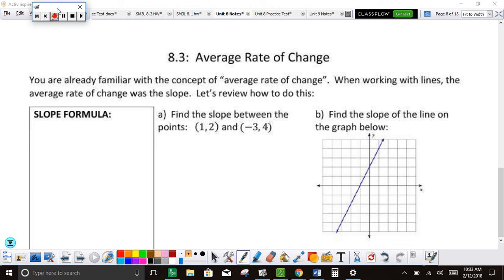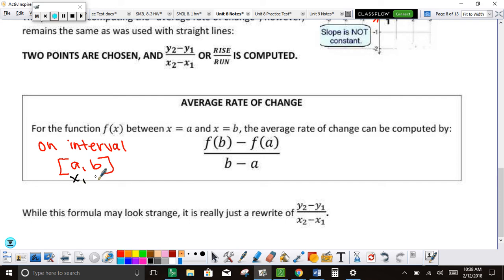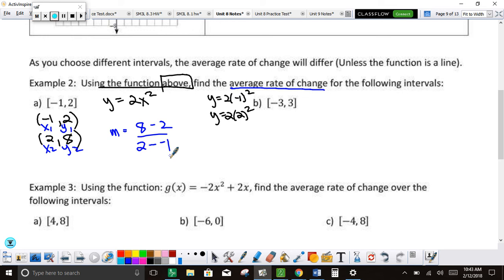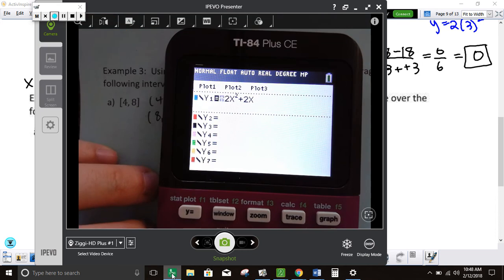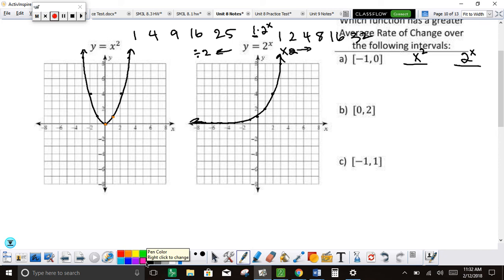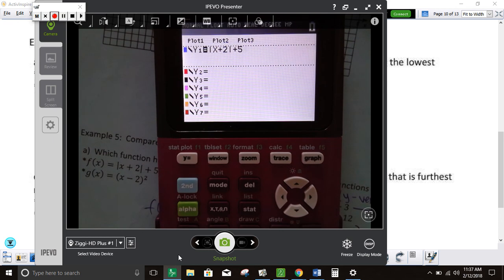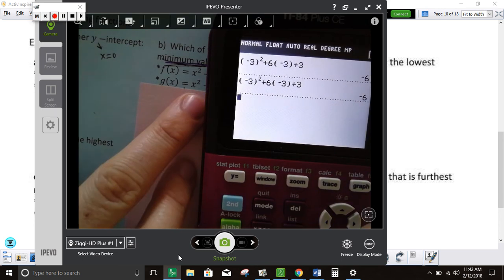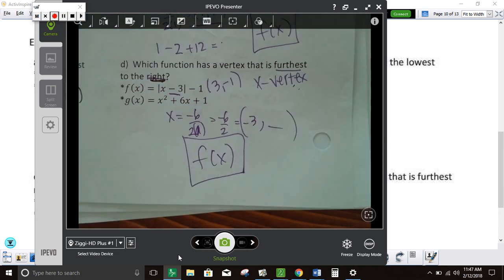SM2 8.3 Average Rate of Change